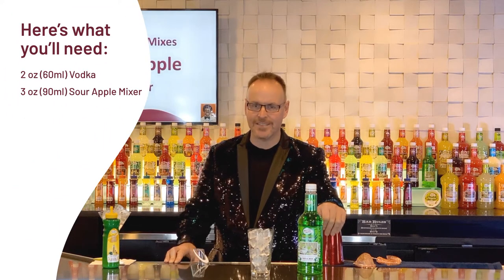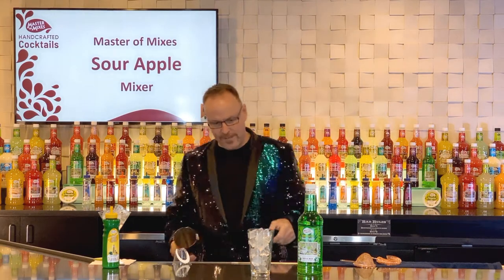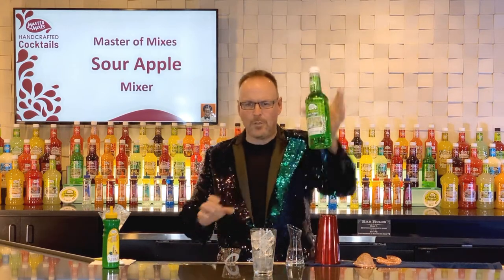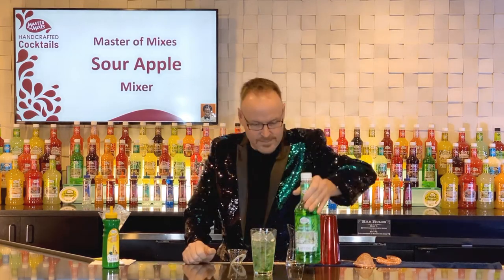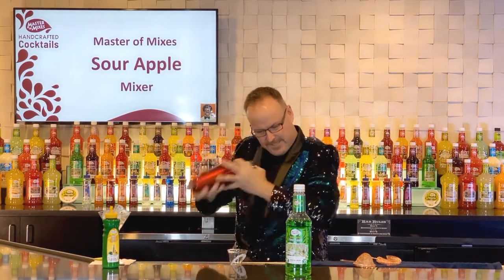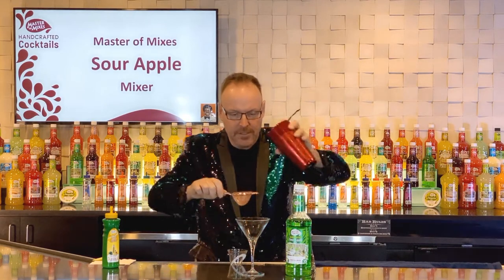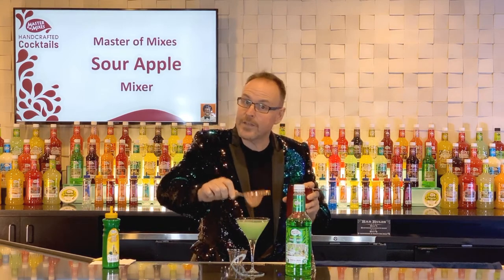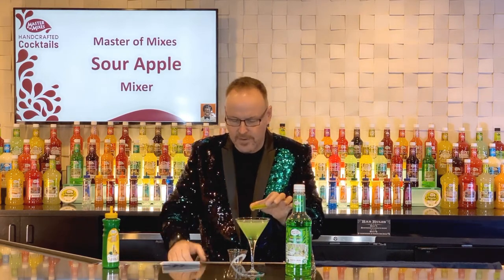How to Make the Sour Apple Martini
Learn how to make this fun martini cocktail with master mixologist Dean Serneels! Plus, we’ve got tasty recipes for hundreds more DIY drinks too.

The Sour Apple Martini is just one way to use Master of Mixes Sour Apple Mixer. Our simple, high-quality ingredients make it easy to get creative and make your own cocktails at home. Whether you need a virtual happy hour drink or cocktail ideas for hosting your next party, we have everything you need. Learn tips and tricks and use your new mixology skills to impress your friends and family with tasty drinks.